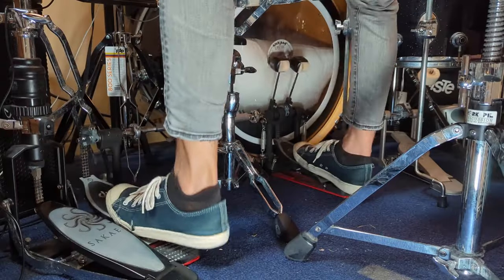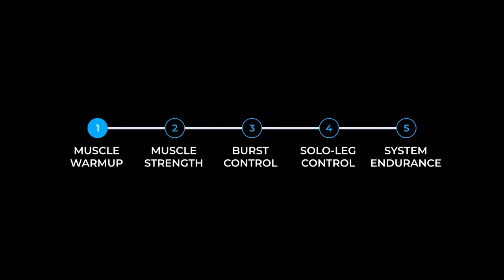Ultimate Double Bass Drumming Routine 2.0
I've made an even better double bass drumming routine this time because I'm determined to help more people succeed at playing faster and better double kick. Read the pinned comment. It has very important information on how to use this well.

Chapters
Explanation 0:00
Stage 1 0:31
Stage 2 2:58
Stage 3 5:07
Stage 4 7:17
Stage 5 9:36